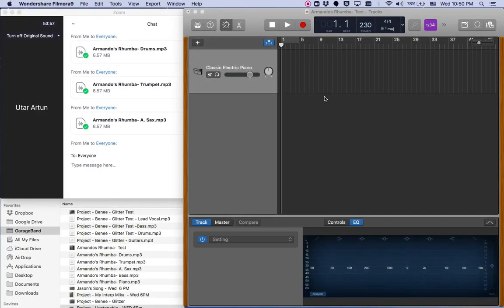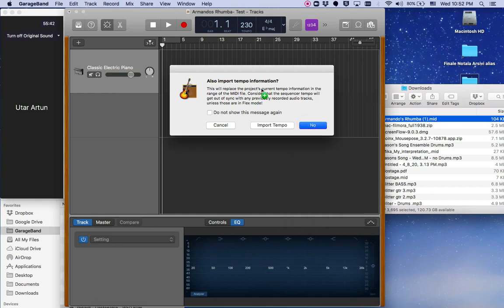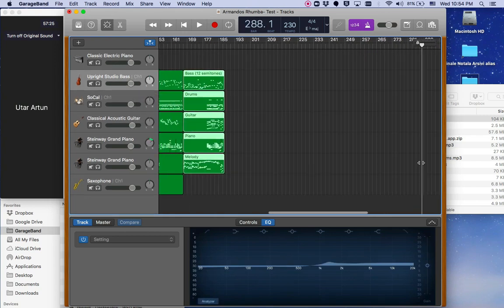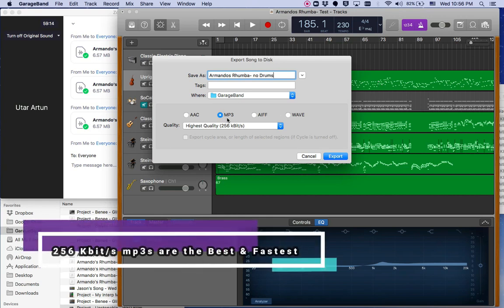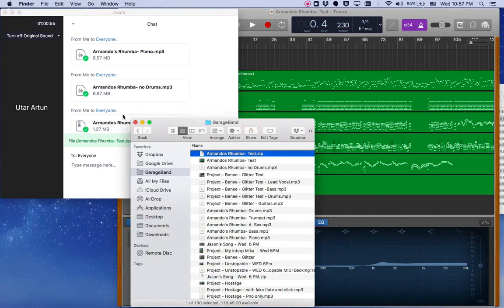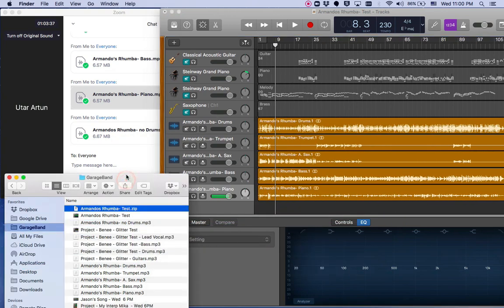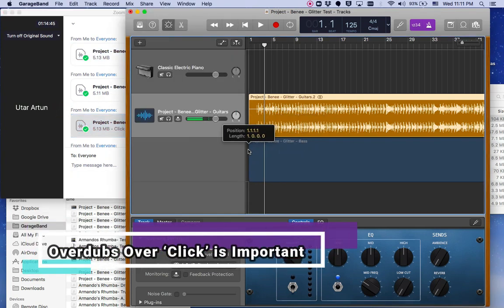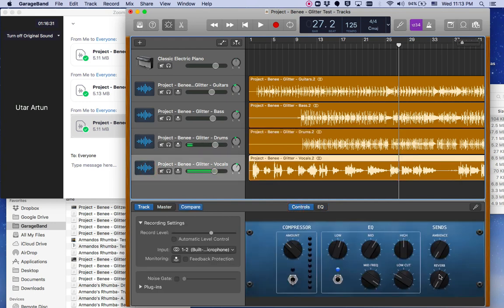How to Use Zoom, GarageBand and Logic Pro Simultaneously for Interactive Recording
IMPORTANT: ALL OF THE FACULTY/STUDENT SHOULD UPDATE THEIR ZOOM TO THE LATEST VERSION (4.6.10+)  IN ADVANCE!

This is a quick instructional video about interactive recording techniques. You can use ZOOM with popular DAWs such as GarageBand and Logic Pro simultaneously.